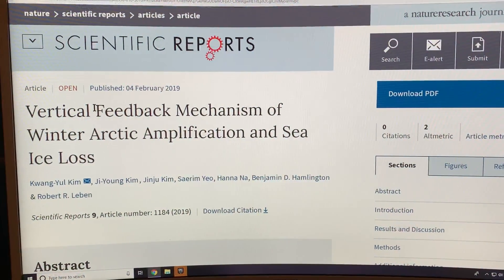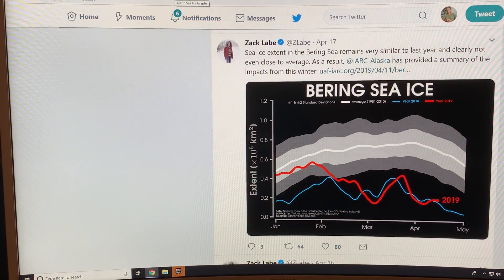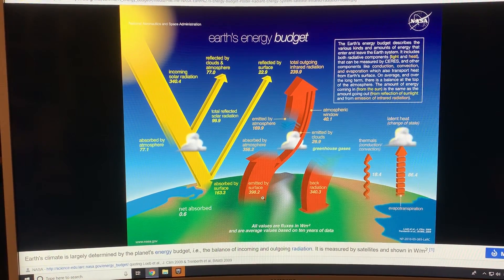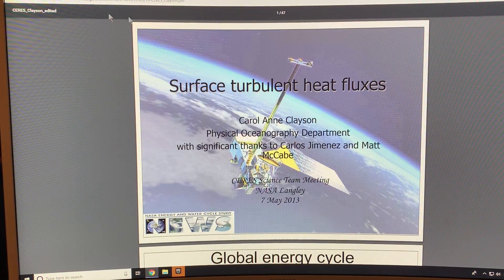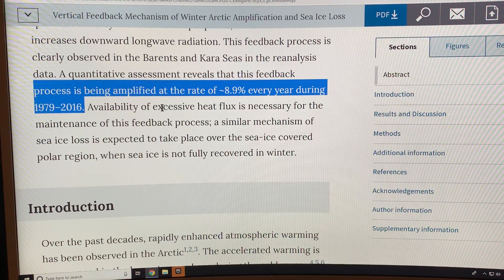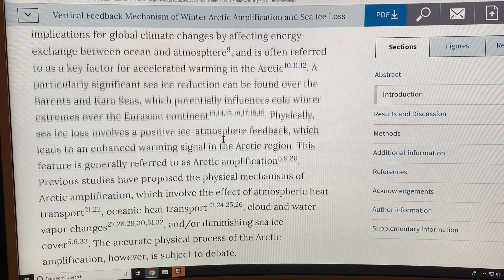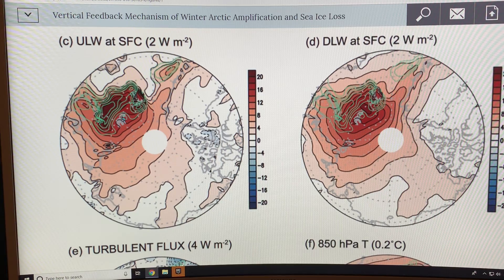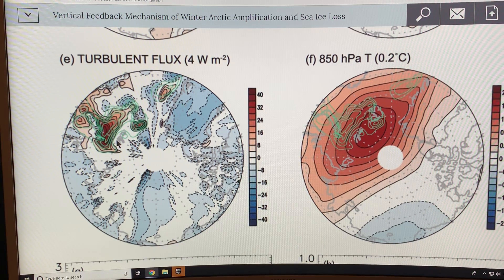Arctic Feedbacks Stopping Winter Sea-Ice Refreezing: Part 1 of 2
I discuss the very latest cutting edge scientific understanding on a powerful Arctic feedback that keeps regions of open, ice-free Arctic from refreezing during the dead of winter (December 1st to February 28th). Albedo feedbacks are NOT happening at this time since the Arctic is in total 24/7 darkness. What IS happening: turbulent heat flux (sensible + latent) plus increased upwelling long-wave radiation brings heat from the ocean up into the lowest 1.5 km of the atmosphere; more downwelling long-wave radiation prevents sea-ice formation. This feedback increased 8.9% per year from 1979 to 2016.

as I keep you in-the-know.